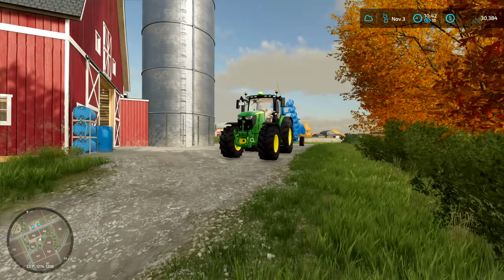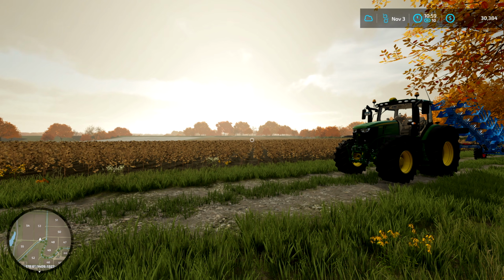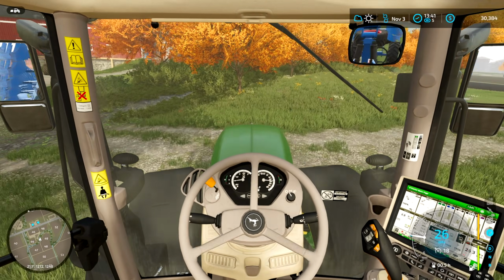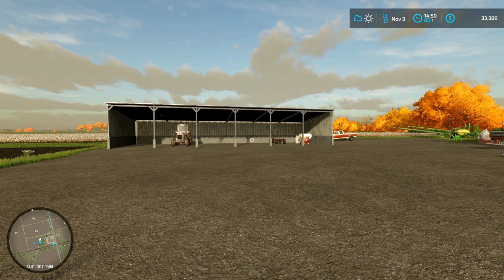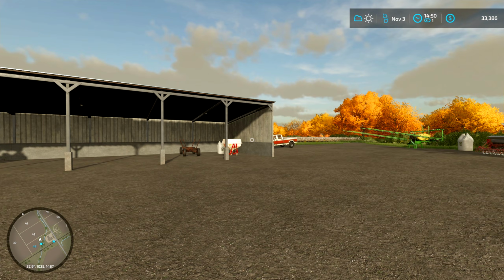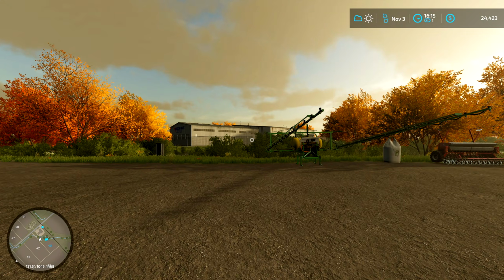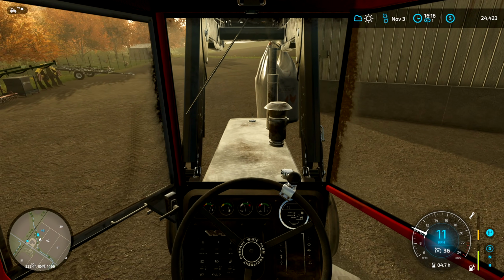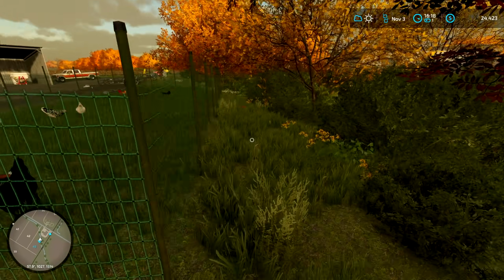Destroying Crop! | FS22 Ultimate Roleplay | Ep 15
In this episode of the Farming Simulator 22 Ultimate Roleplay Series we are destroying some crop that have withered. We also start a few side hustles to make a bit of money outside of our usual jobs.

Welcome to the ultimate FS22 Roleplay Series! In this Farming Simulator 22 Roleplay Series we start out with absolutely nothing. We have no money, no land and no equipment but we have a dream of owning our own farm and we will do everything we can to make that dream a reality.